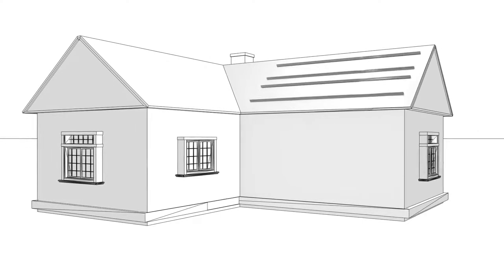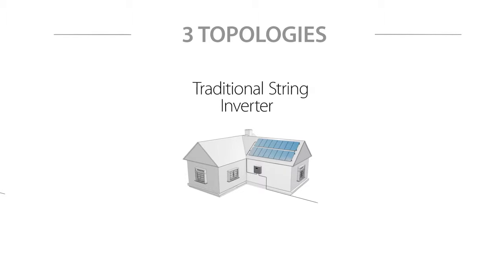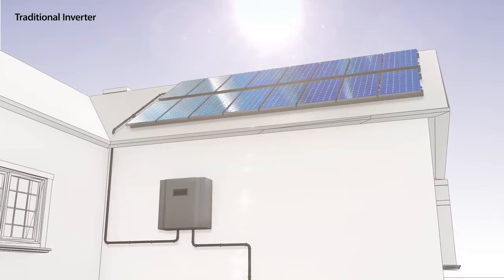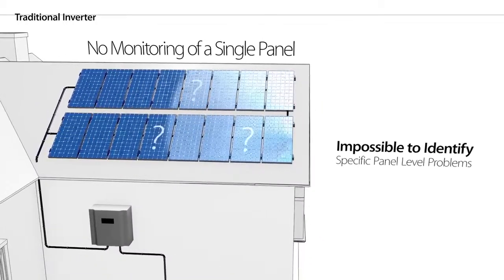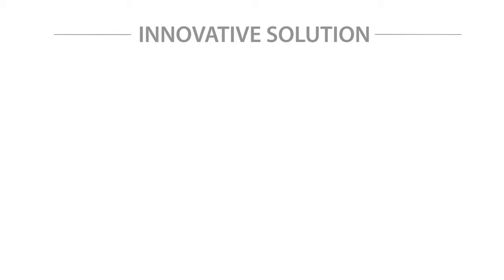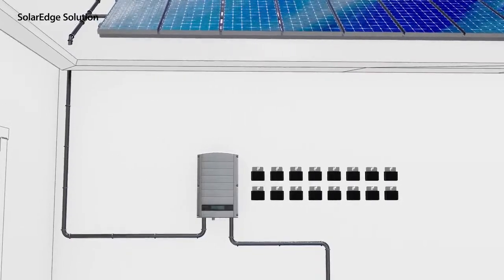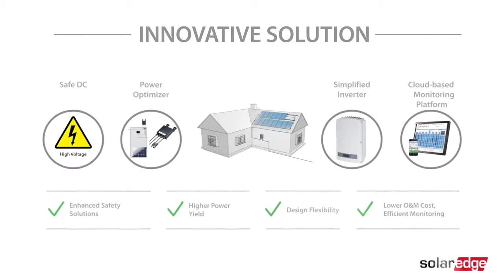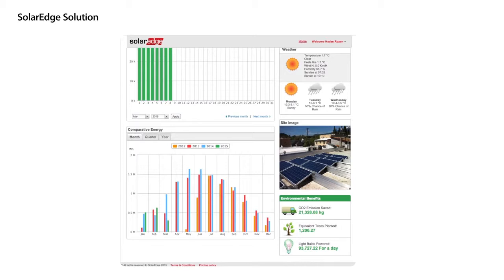SolarEdge Technology Overview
We often get asked about the different types of solar inverter technology - SolarEdge made a useful video showing the various options.